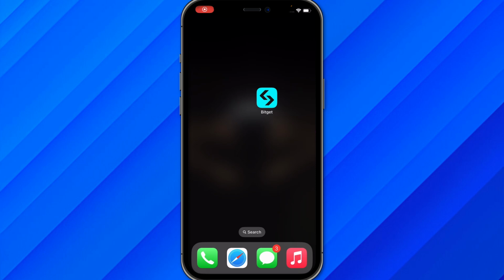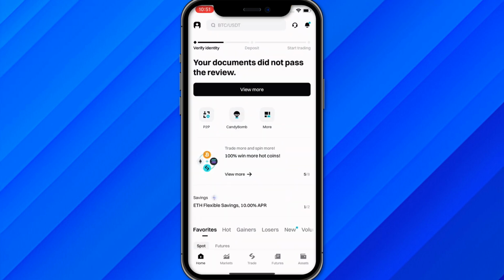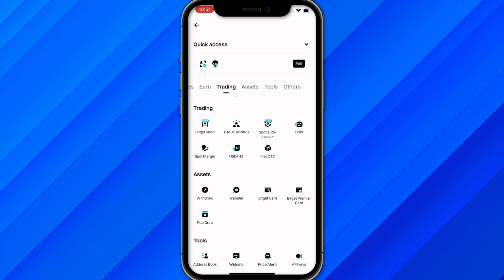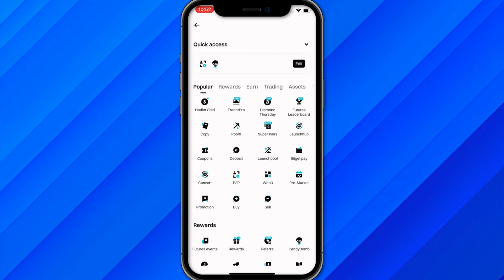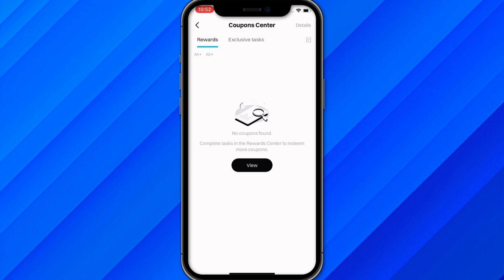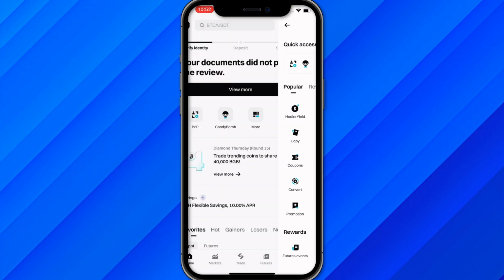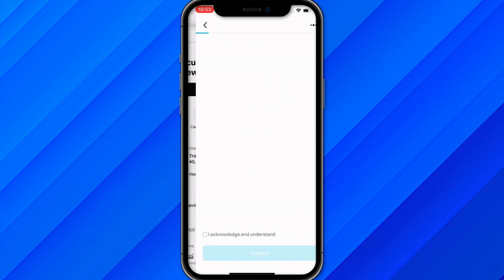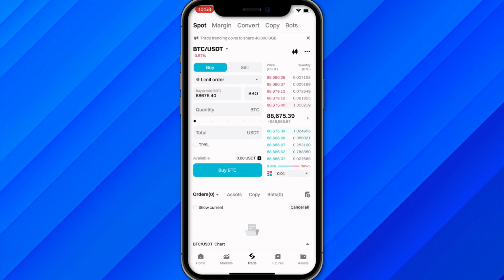HOW TO USE BITGET COUPON 2026! (FULL GUIDE)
In this video, I am going to show you how to use a Bitget coupon to get discounts on trading fees and bonuses.